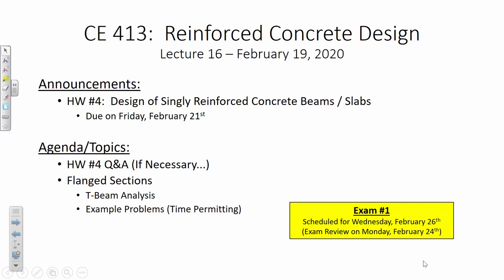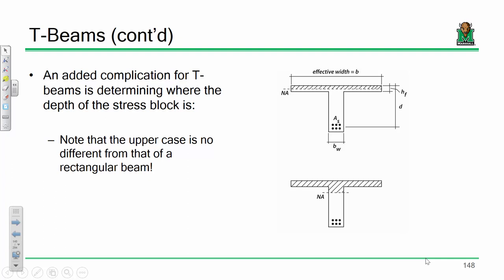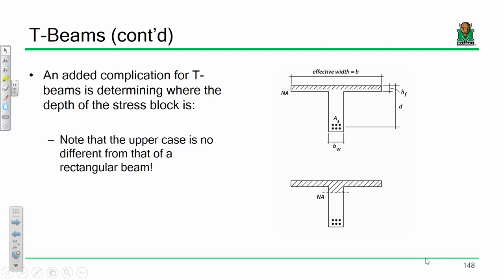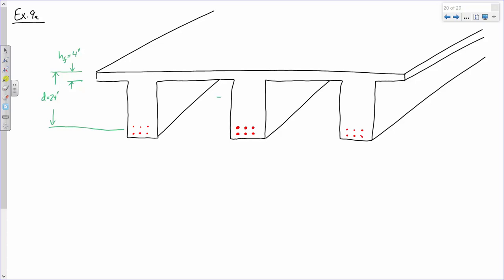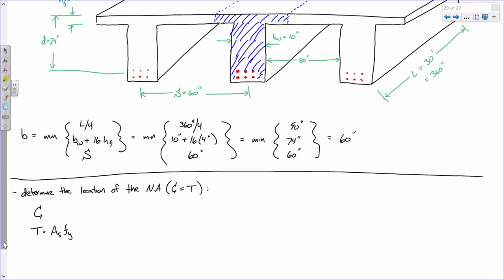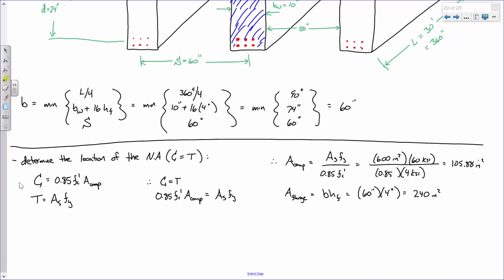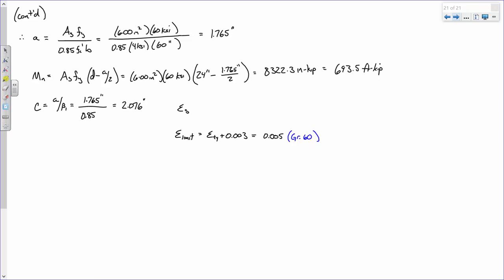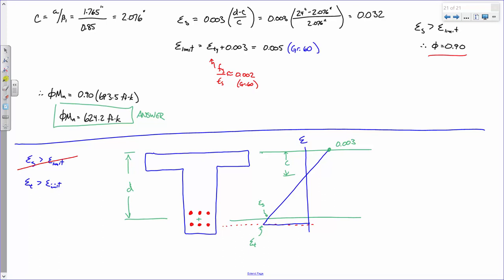CE 413 Lecture 16: T-Beam Analysis, Rectangular T-Beams (2020.02.19)